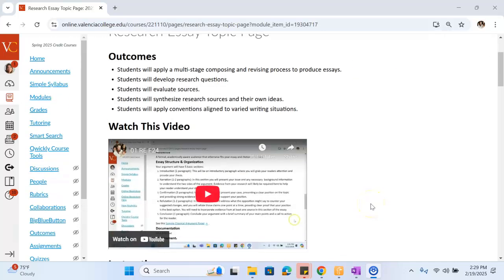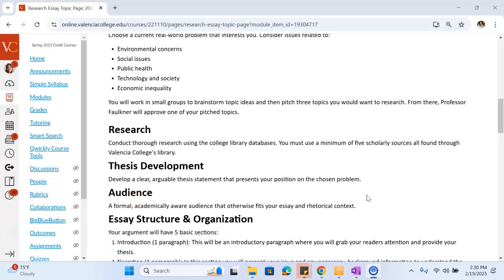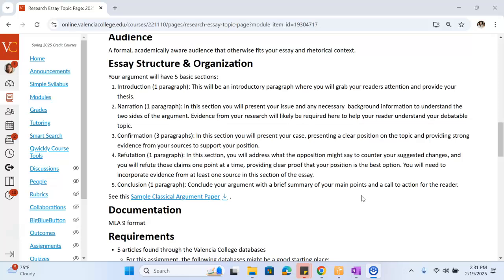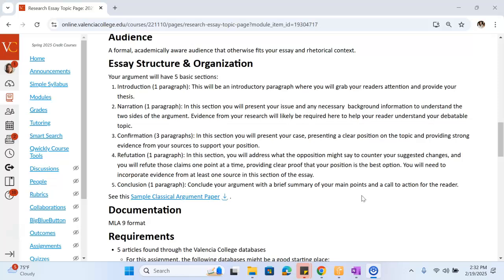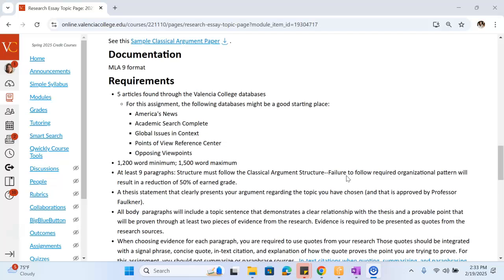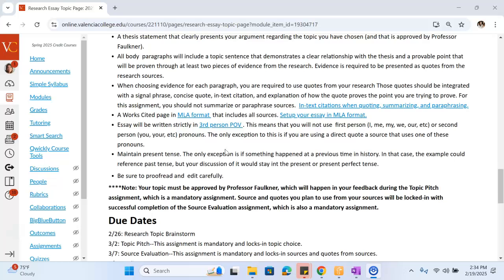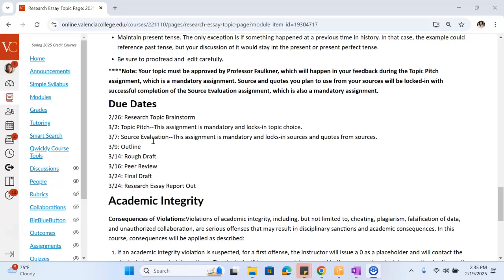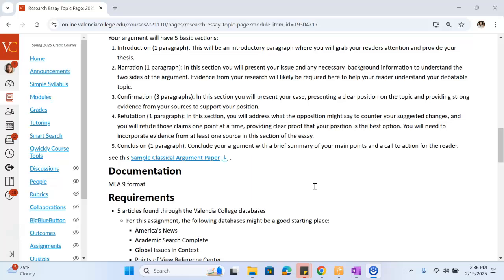1101 Res E